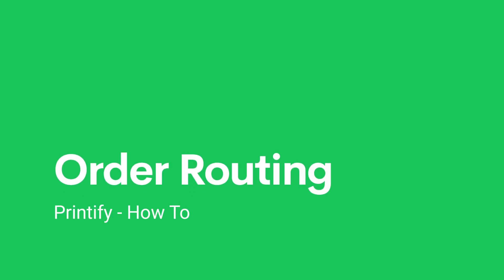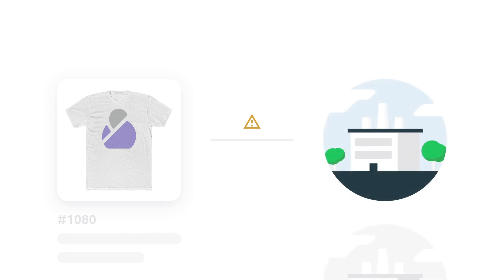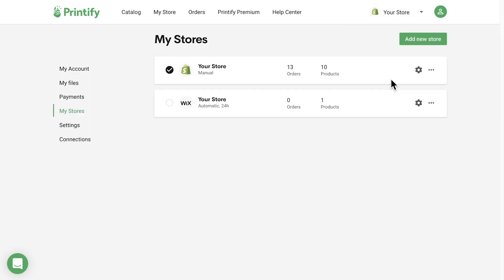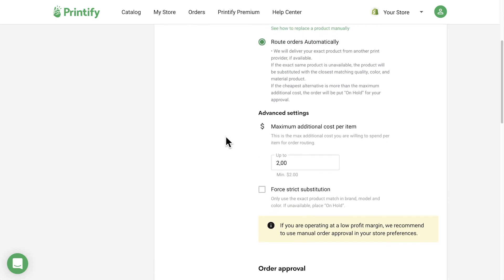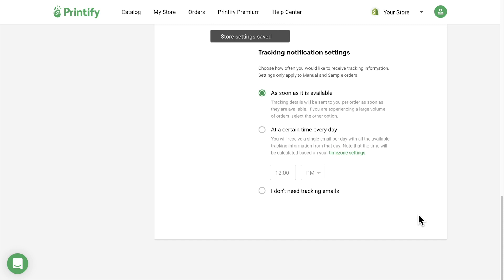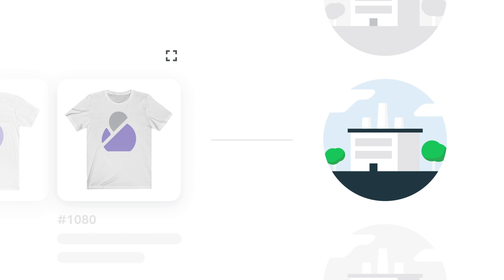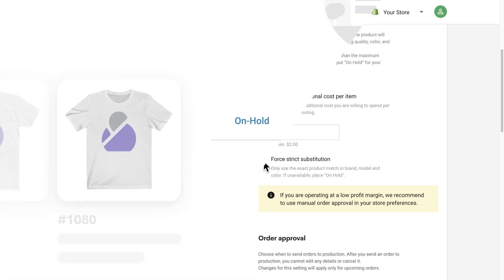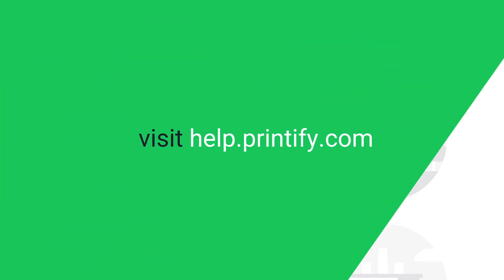(New Feature) Printify - How to Enable Order Routing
In this video, we'll show you how to enable Order Routing.
In case one or more of our Print Providers are temporarily unavailable, we can automatically route your order to a different print provider to fulfill.